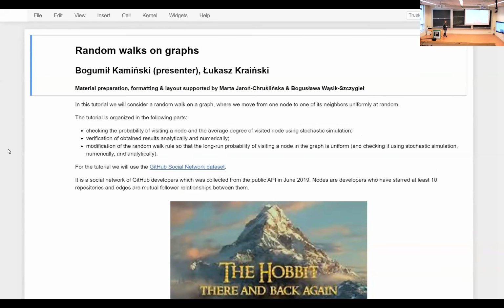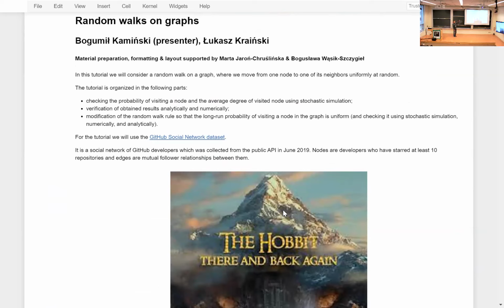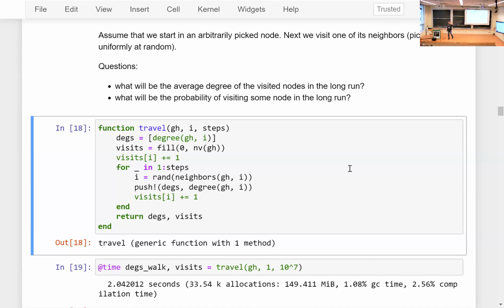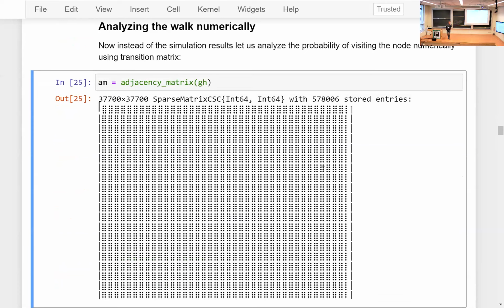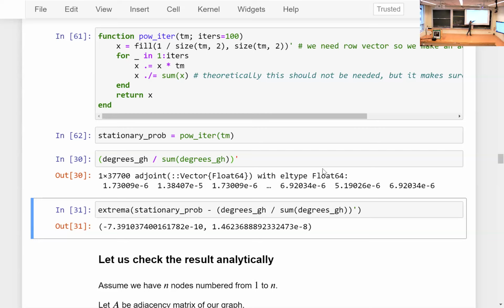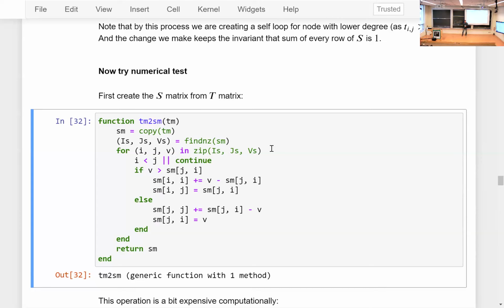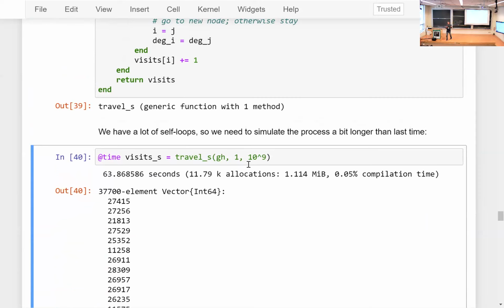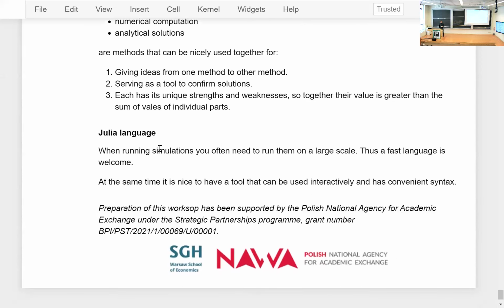Introduction to Random Walks on Graphs in Julia (Tutorial #4)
Bogumił Kamiński (SGH Warsaw School of Economics)
May 24th, 2023 | 18th Workshop on Algorithms and Models for Web Graphs